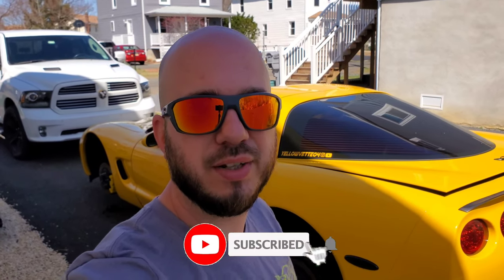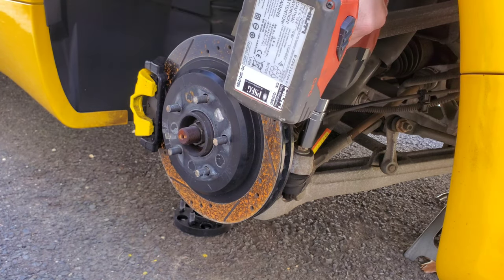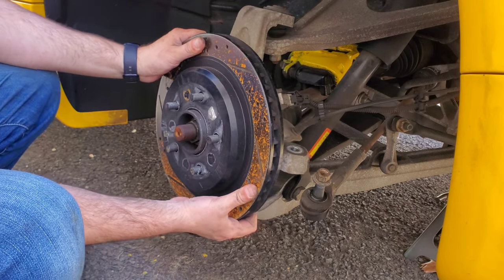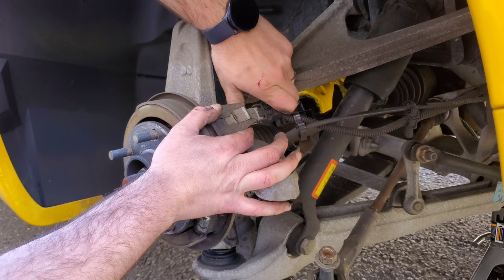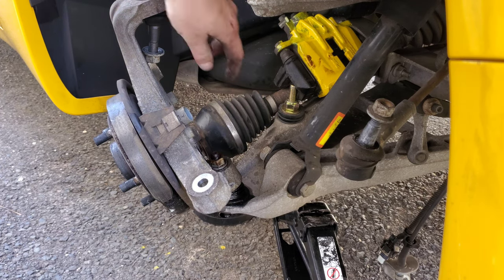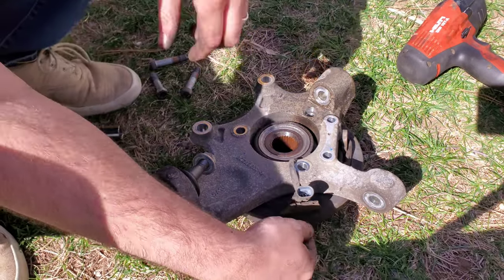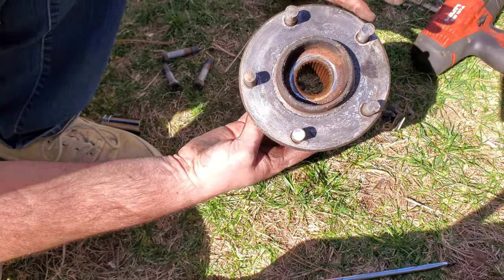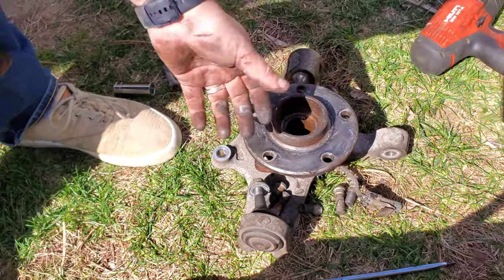Replace Rear Wheel Studs on C5 Corvette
In this video I replace the rear wheel studs on my C5 Corvette. The rear wheel studs on the C5 Corvette are a lot more difficult to remove compared to the front wheel studs. The rear wheel bearing needs to be removed in order to remove and install new wheels studs on the rear of the C5 Corvette. Not a hard job to do, just time consuming.

2004 C5 Corvette - Millennium Yellow
BTR Stage 2 Cam
Texas Speed 1-3/4" Headers
Texas Speed Catted 3" X-Pipe
Billy Boat Bullets
Complete Street Performance Tune (386hp)
Blackwing Intake
Amazon Racing Seats